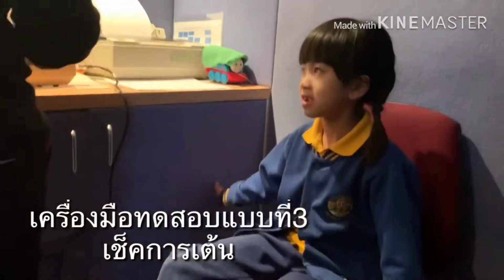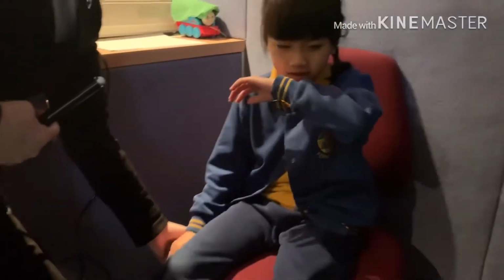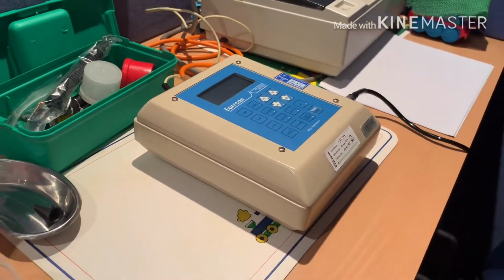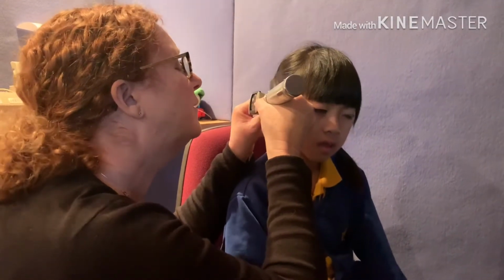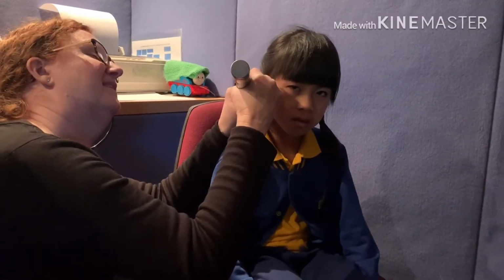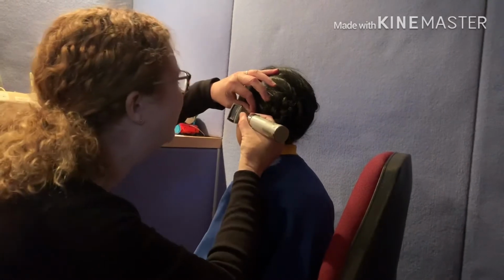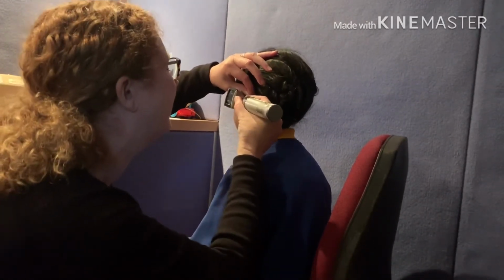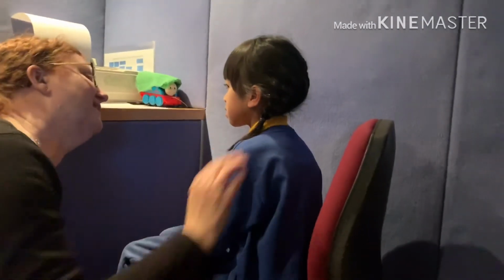Hearing test ทดสอบการได้ยิน ของหมอเมืองนอกเป็นแบบนี้นี่เอง by Barbie/แม่บ้านจิงโจ้ Channel Channel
test ทดสอบการได้ยิน ของหมอเมืองนอกเป็นแบบนี้นี่เอง by Barbie/แม่บ้านจิงโจ้  Channel
ได้รับโ่ทรศัพท์จาก community ว่ามีคนยกเลิกคิว ลูกสาวเราได้ทำการนัดไว้หลายเดือนก่อน ได้คิดเร็วกว่าปกติ ดีใจมาก รับคิวนัดครวจ hearing test ในวันถัดมา อายุของลูกสาวก็ 7ขวบ โดยส่วนตัวเราว่าลูกเราโอเค ไม่มีปัญหาอะไร ทุกอย่างปกติ แต่คุณครูประจำชั้นเค้าว่ามีอะไรผิดปกติ เพราะว่าเวลาขานเรียก หรือให้ทำกิจกรรมอะไรเหมือนเค้าไม่ได้ยิน ด้วยความเป็นแม่ เราก็ต้องพาลูกไปเพื่อให้หายข้องใจและจะได้สบายใจ

เค้าได้ทำการตรวจการได้ยินเสียงจากการทดสอบ 3 แบบ เรามาดูกันค่ะว่าที่เมืองนอกเค้ามีการทดสอบการได้ยินเสียงยังไงกันบ้าง

อยากจะฝากถึงคุณพ่อคุณแม่ทั้งหลาย  ถ้าเราได้รับคำแนะนำจากทางโรงเรียนหรือเราสงสัยเกี่ยวกับการได้ยินของลูกเราสามารถไปหาหมอ เพื่อให้คุณหมอตรวจสอบเบื้องต้น ถ้ามีปัญหา เค้าจะส่งต่อและเราก็ไปติดต่อขอรับบริการได้ฟรี ถ้าคุณเป็นคนที่นี่นะคะ แต่ถ้าเป็นนักเรียนหรือไม่ใช่คนออสเตรเลียก็อาจจะมีค่าใช้จ่าย แต่เราสามารถสอบถามก่อนได้ค่ะ